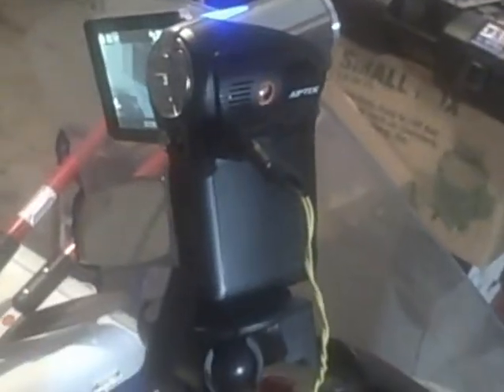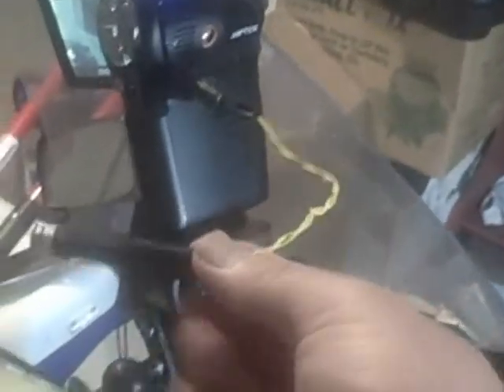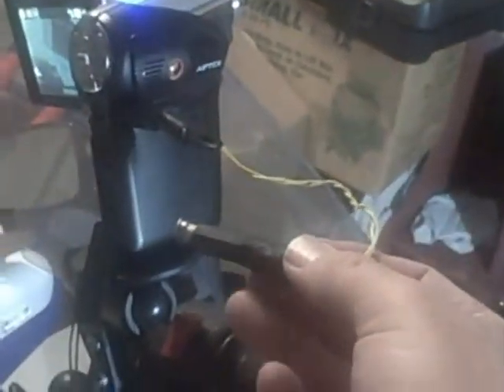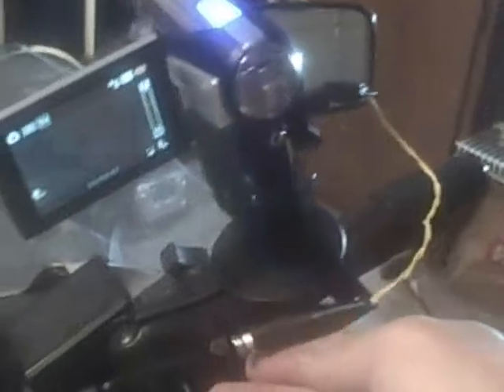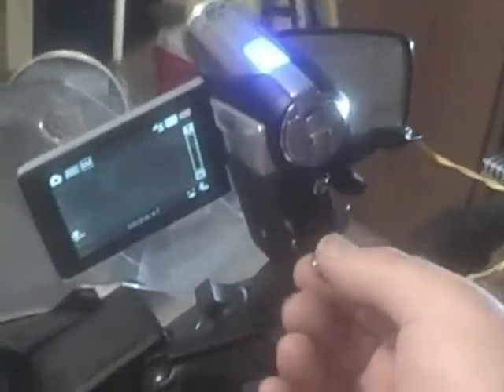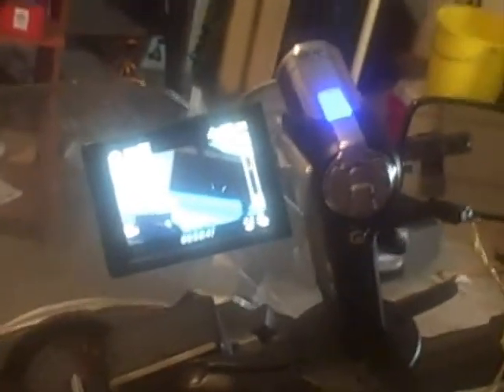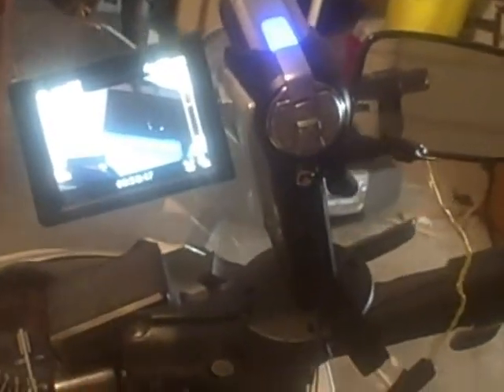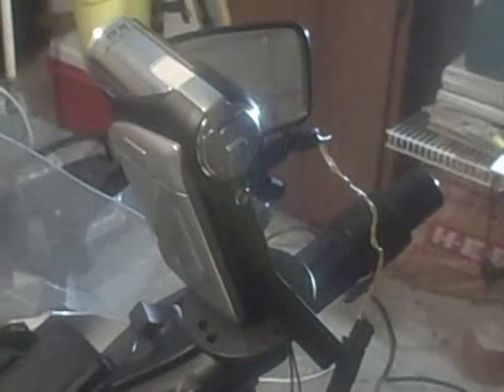Aiptek GVS Camcorder Test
Test of AipTek camcorder with external microphone using 9db audio pad.

This video proves JimNtexas is an Electronics Genus.